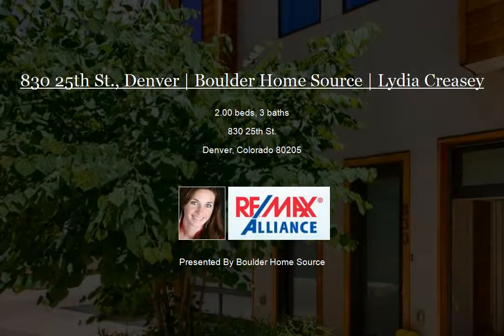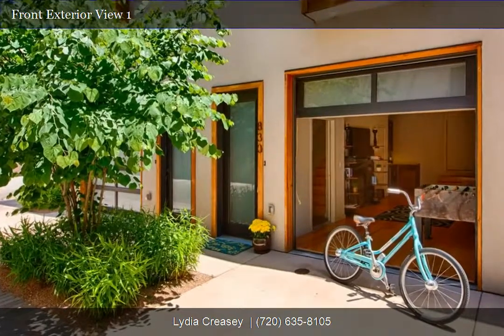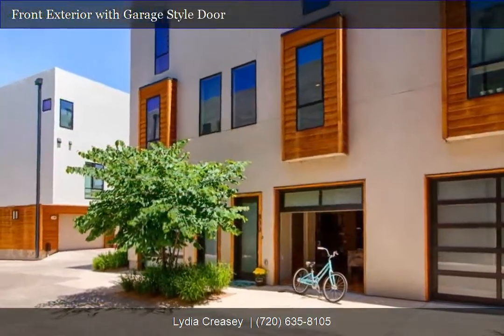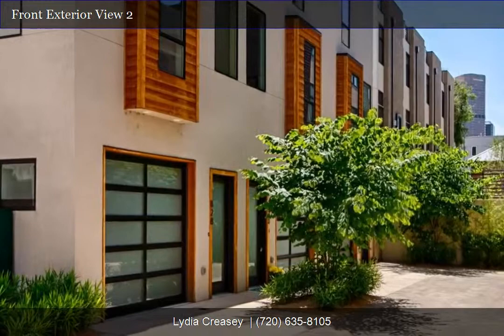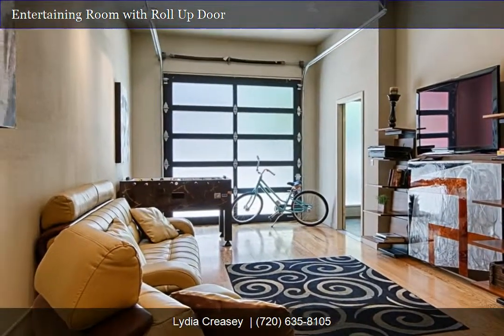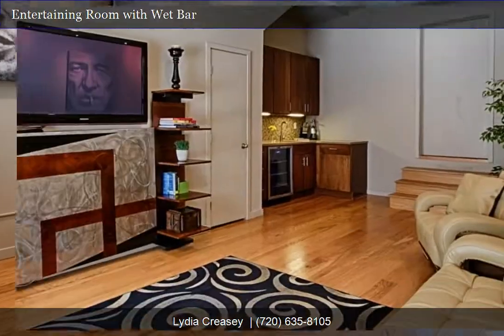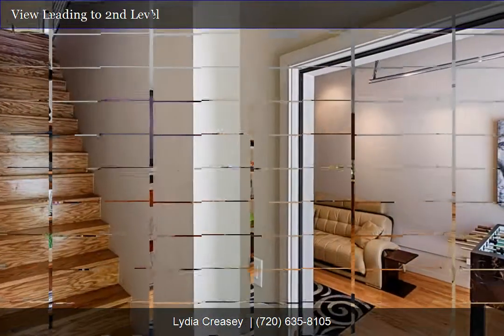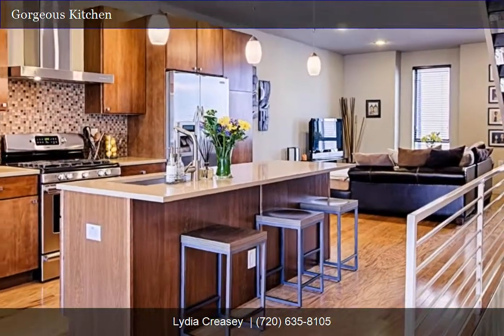830 25th St., Denver | Boulder Home Source | Lydia Creasey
This loft style home is truly one of a kind! Open floor plan with second story patio that boasts city scape views, dual master suites, 2 car garage plus 3rd over sized garage space has been finished out as an entertainment mecca complete with wet bar and custom roll up door leading to courtyard. Kitchen showcases under mount sink, glass tile back splash, silestone counters, and large island. Bedrooms have its own private bath and walk in closet. Hot, Hip & Urban.